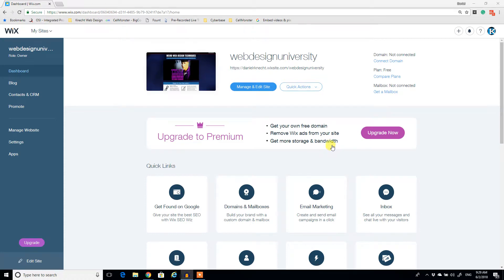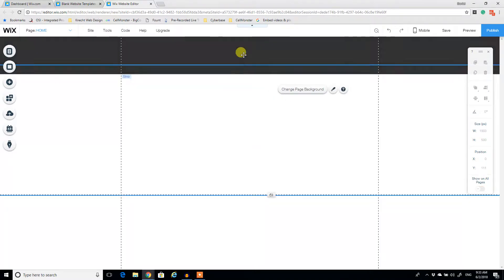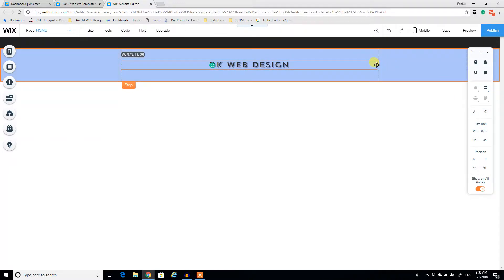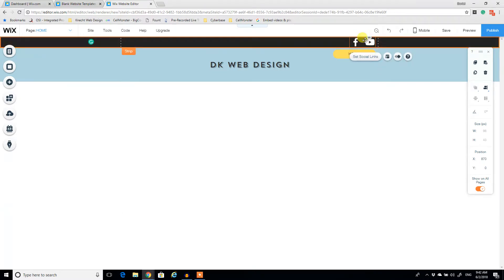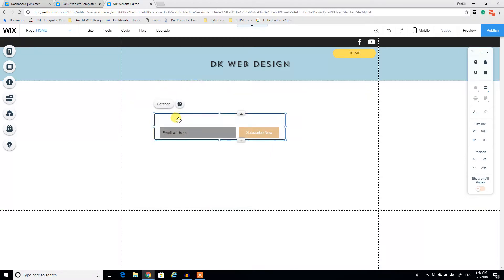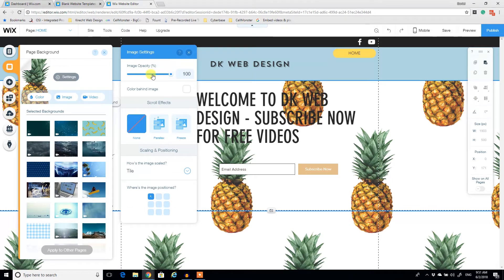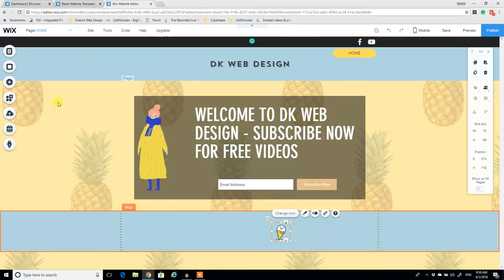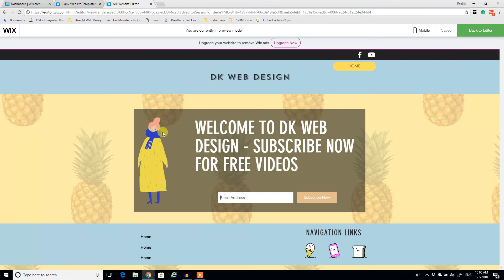Creating a WIX site from Scratch in 30 minutes - detailed introduction walk-through | Wix 2018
Thanks for checking out my video! Also be sure to stop by my if you are looking for insane motivation, success tips, online income help!

Hi guys, another DK Web Design Studio video production intro tutorial - giving you quick steps to speed up your familiarity with the Wix platform for 2018 to get you started customizing your website.

This episode explores how a new website can be quickly built starting from 0. We leverage social media icons, strips, text, and review the header and footer functionality.

I do make a slight mistake when going through this tutorial in using an icon as a box rather than the box feature - but left it in here because its important to recognize that mistakes are part of the learning process and even advanced users need to test out features once or twice before getting them right!

Keep on practicing and above all - continue to build sites. The best way to learn is to take action and just try and try till you get the hang of it.

-DK